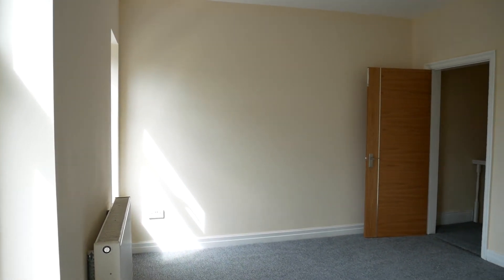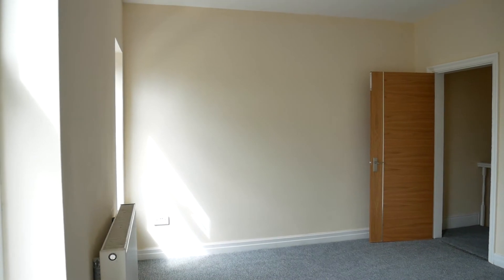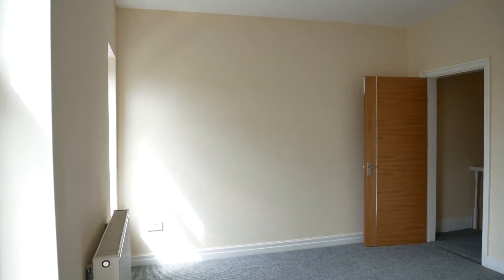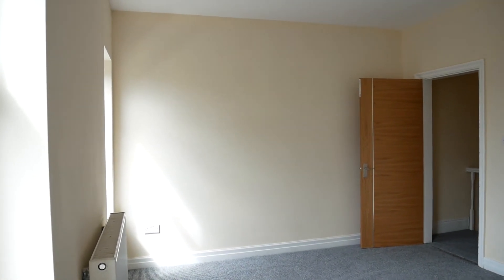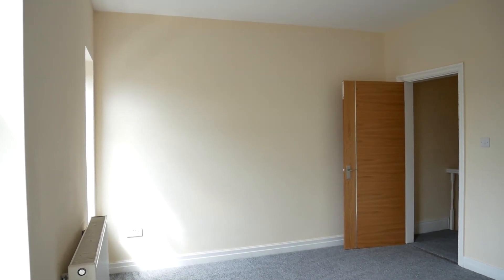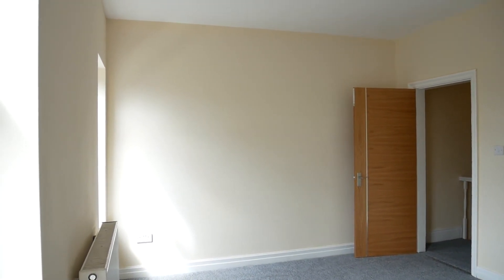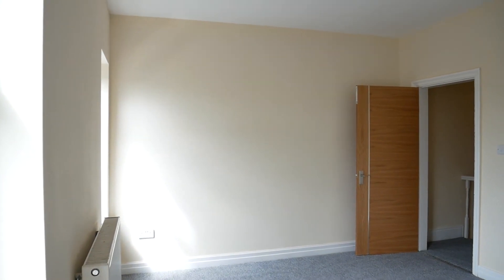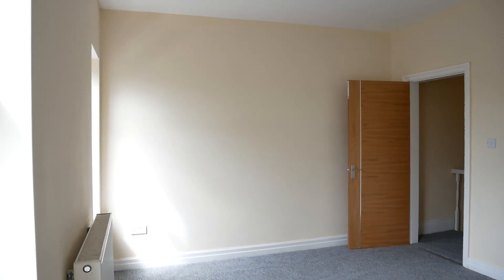64 LONSDALE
***NEWLY RENOVATED THREE BEDROOM LEVENSHULME TERRACE*** Sanderson James are pleased to offer for rent this exceptional terraced property that has been recently renovated to a high standard, be the first too enjoy it. Contact Sanderson James now.